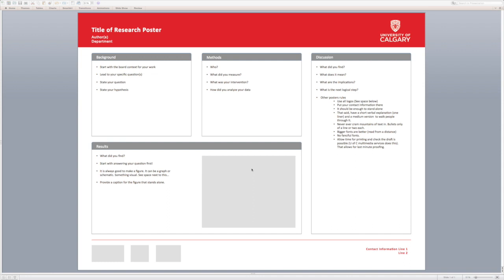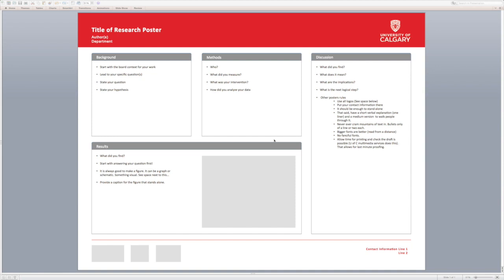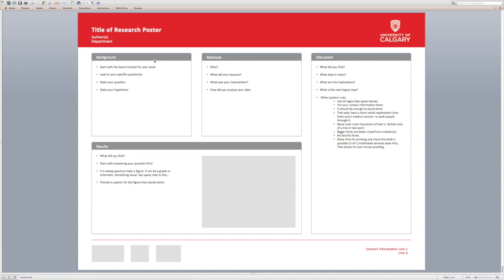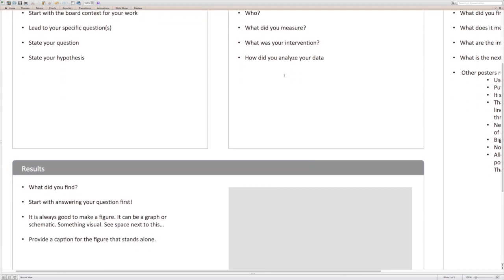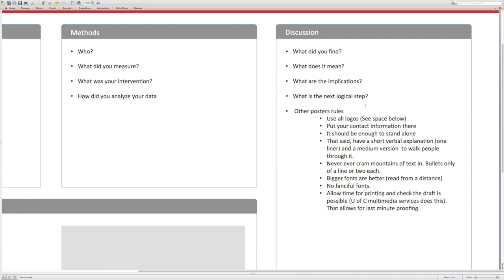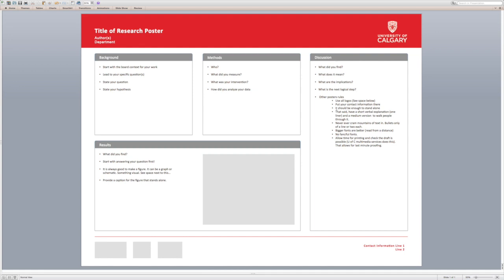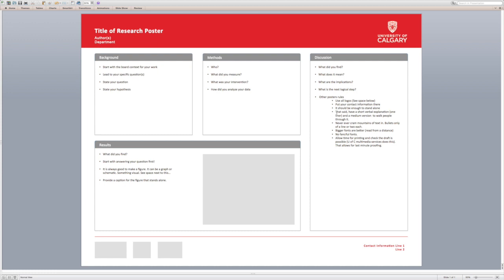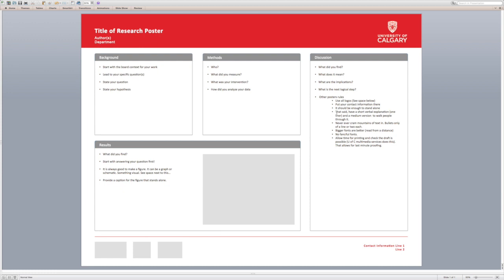AIMS Online: Basics of a research poster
In this session we present the basic anatomy of a research poster like you would present at a scientific conference.